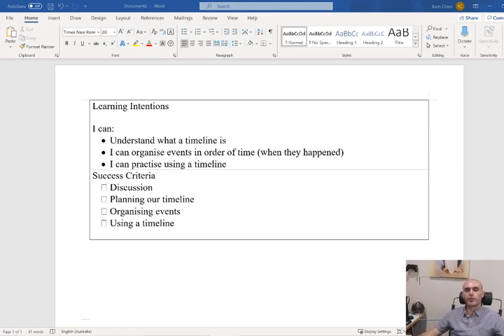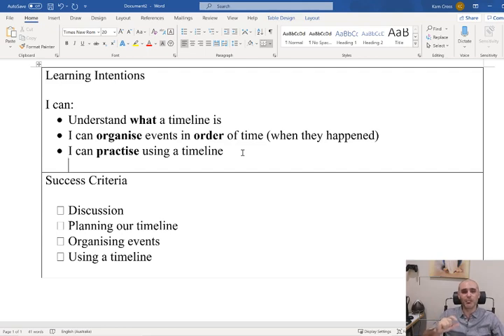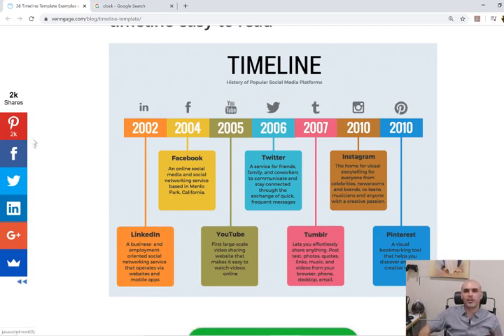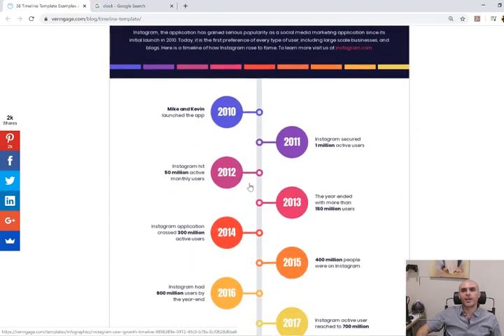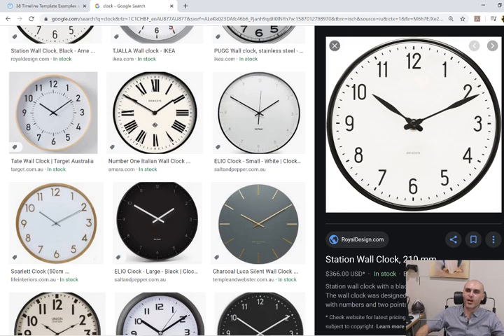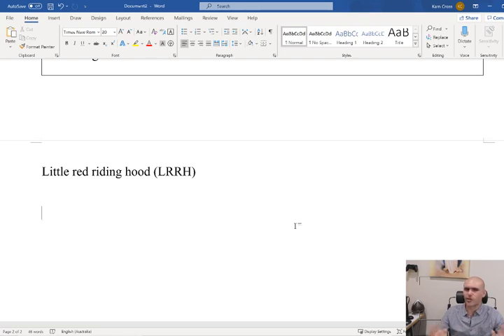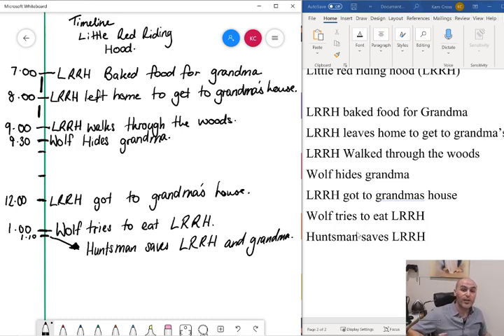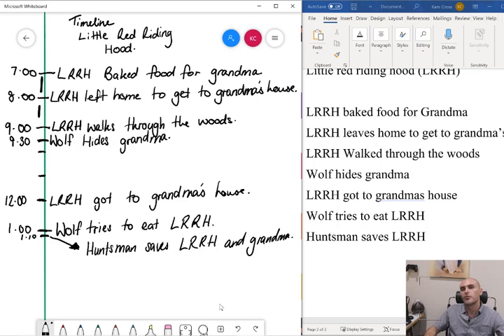HSIE T2L1 - Timelines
Timelines